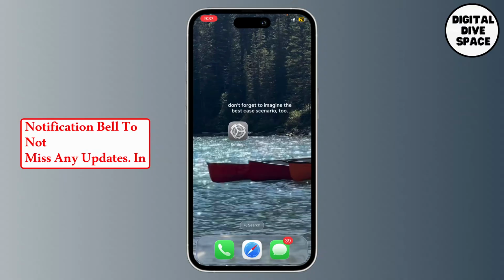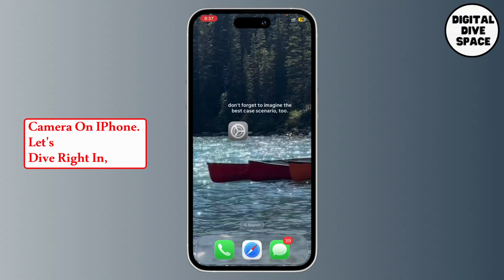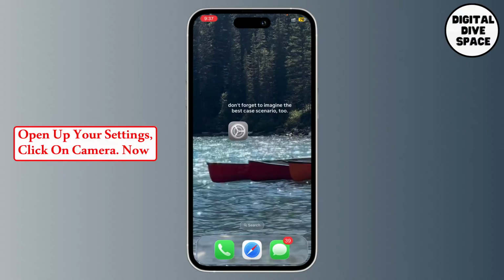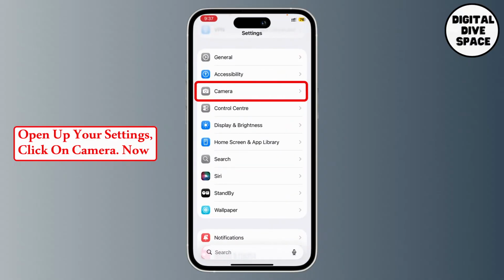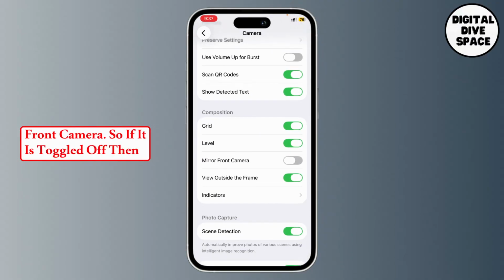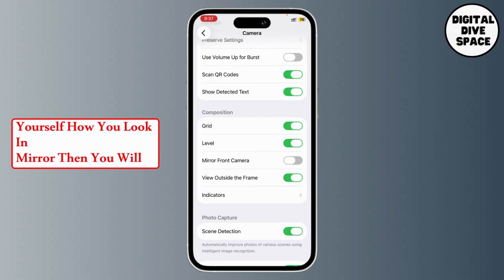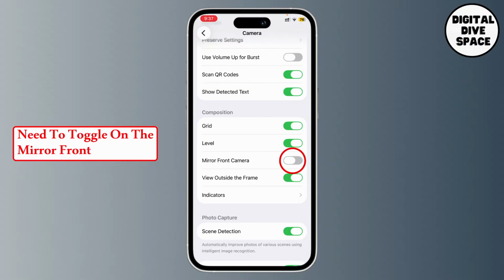How to Enable Always On Display Feature ?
How to Enable Always On Display Feature ?: Welcome to our step-by-step guide on "How to Enable Always On Display Feature!" If you want to keep important information like time, date, notifications, and battery visible on your screen even when your phone is locked, this video is for you. In this tutorial, we’ll show you how to enable Always On Display, turn on AOD settings, customize lock screen display, and fix Always On Display not working issues on Android and supported devices. Whether you’re using Samsung, Android, or other supported smartphones, these simple steps will help you activate this useful feature easily.

In this video, we will show:
How to enable Always On Display
How to turn on AOD on Android phones
How to customize Always On Display settings
How to show clock and notifications on lock screen
How to fix Always On Display not working

What you'll learn:
How do I turn on Always On Display on my phone?
Which phones support Always On Display feature?
How to customize Always On Display clock and style?
Why is Always On Display not showing on my device?
How to keep screen info visible on lock screen?